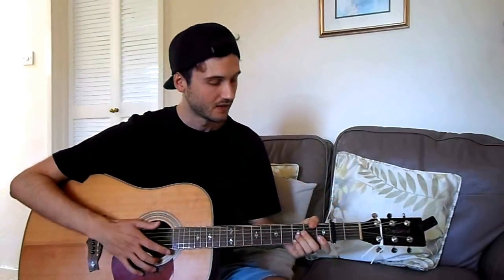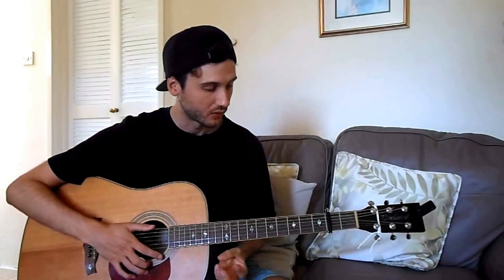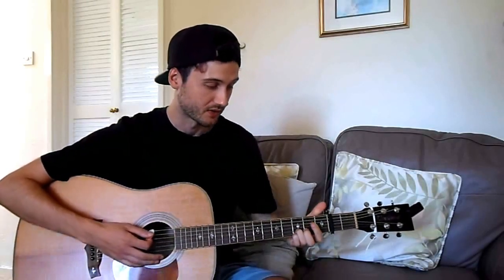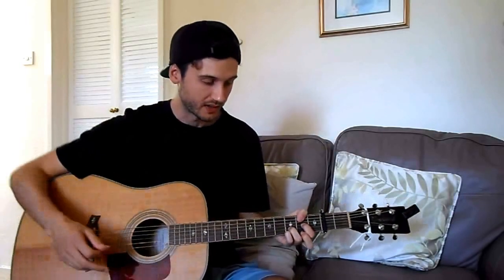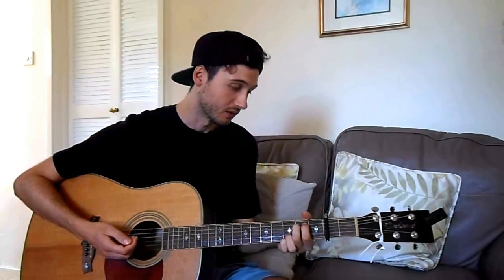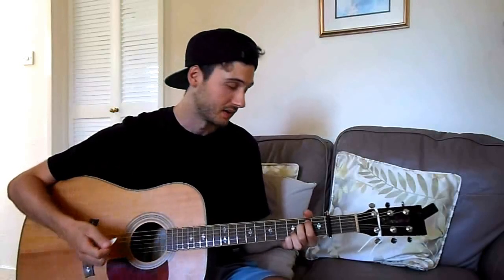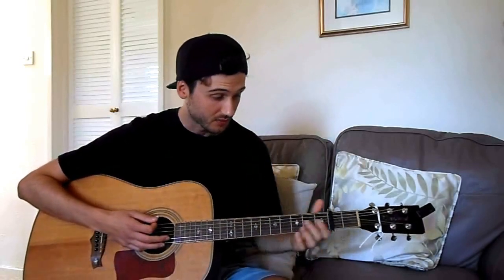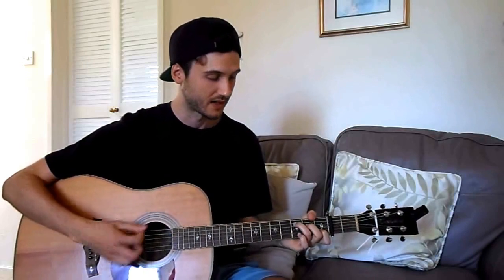All Time Low - Cinderblock Garden - Acoustic Guitar Tutorial (EASY CHORDS)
All Time Low - Cinderblock Garden - Acoustic Tutorial Video.

This is a video on HOW TO PLAY Cinderblock Garden by All Time Low acoustically. It is an acoustic arrangement which uses easy chords and strumming patterns.

Below is a list of the CHORDS and STRUMMING PATTERN.

No Capo - Standard Tuning

Strumming Patterns: (S)

S1: DU DU DU DU
S2:  DDDUD // U UD DUDU
S3: DDUD D//U UD DUDU

Intro: (S1) Em - G - C - G x2
Verse: (S1) Em - G - C - G x4
Pre Chorus: (Single Strums) Am - C
Chorus: (S2) G - C - Em - D - G - C x2
Interlude: (S3) G - C - Em - D - G - C
Bridge: (S2/S3 - your choice) Em - C - G - D x2
Outro: (S3) G - C - Em - D - G - C x2